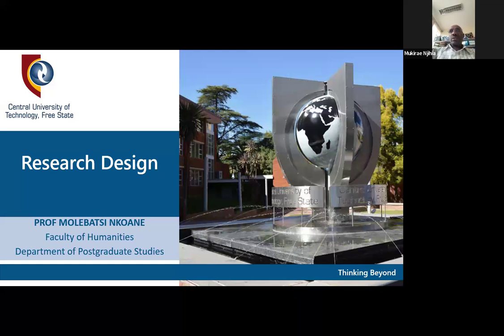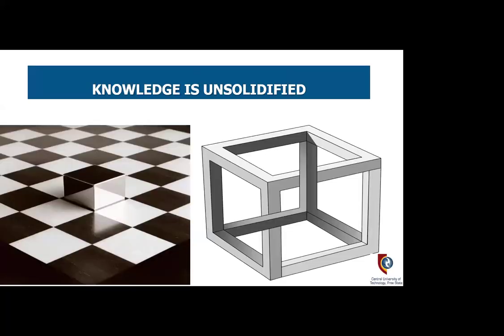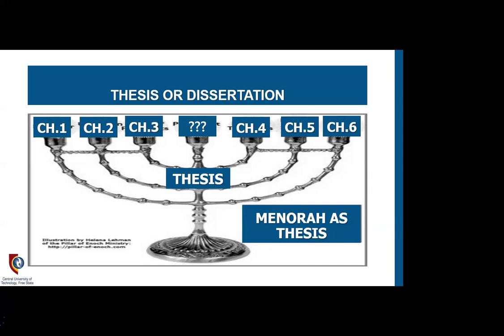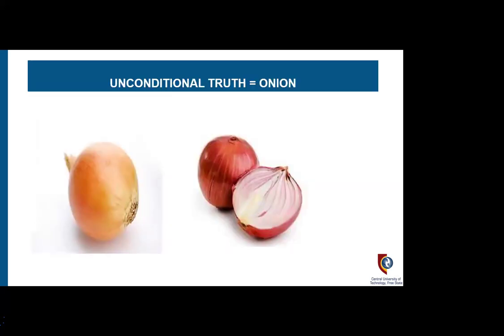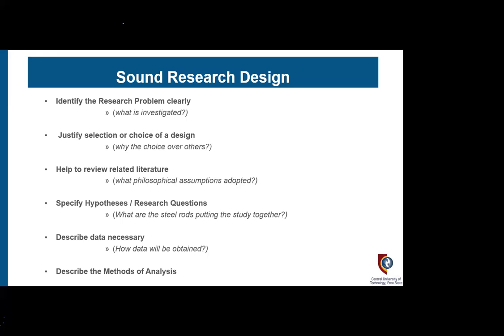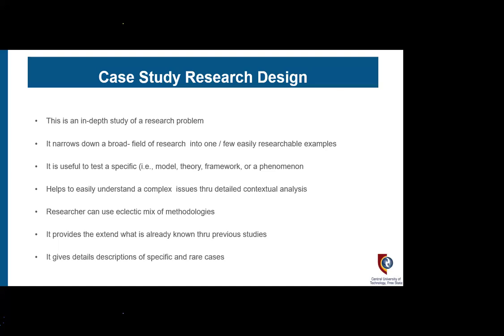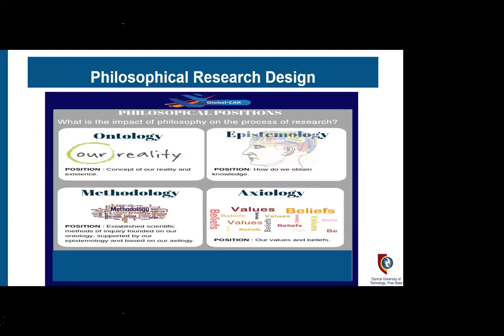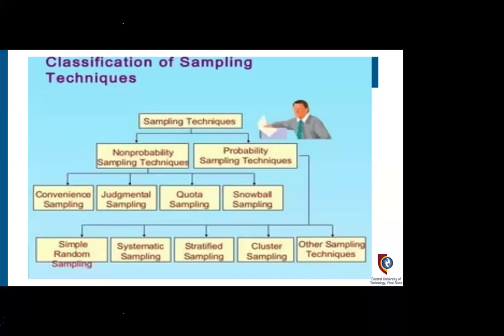Prof MM Nkoane (Research design & Sampling)